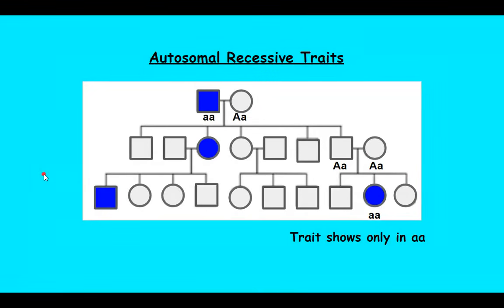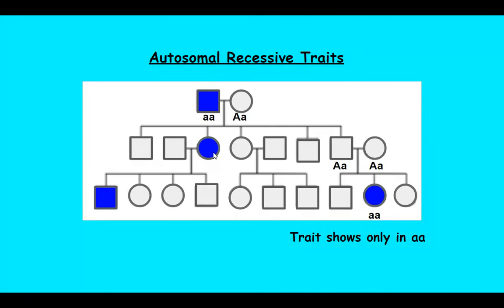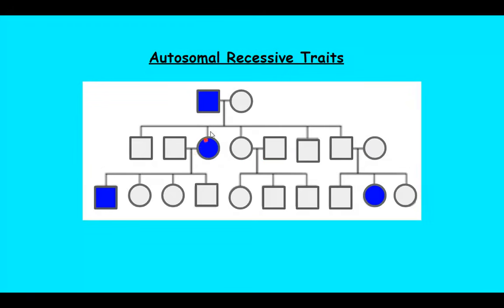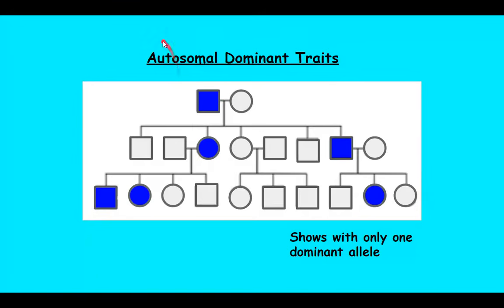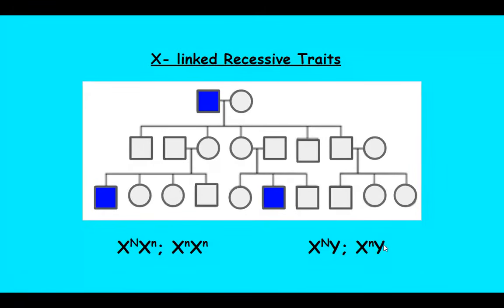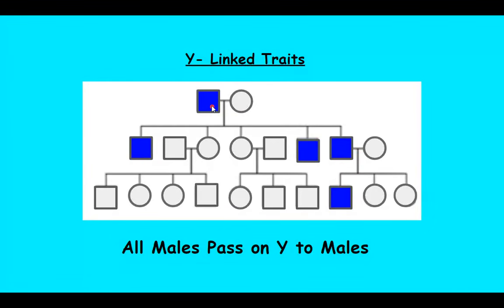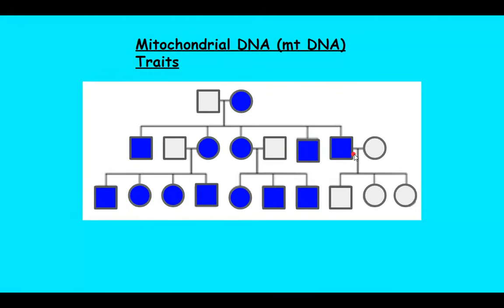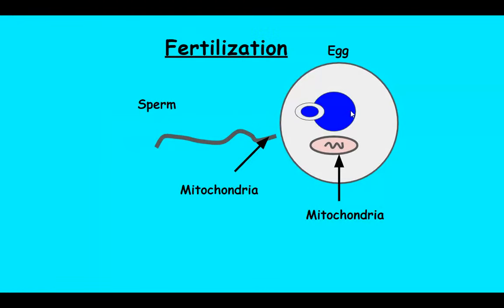How to Read Pedigrees- Modes of Inheritance